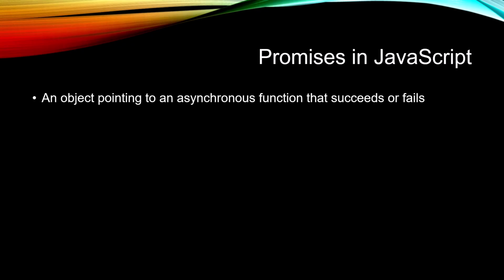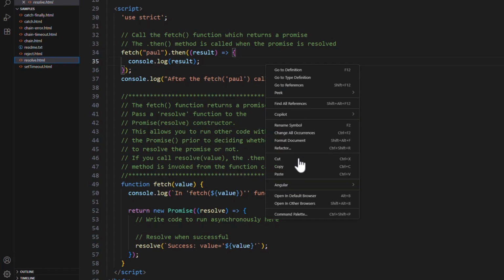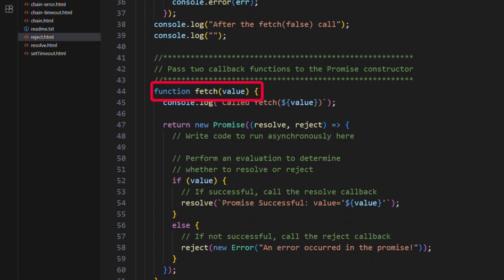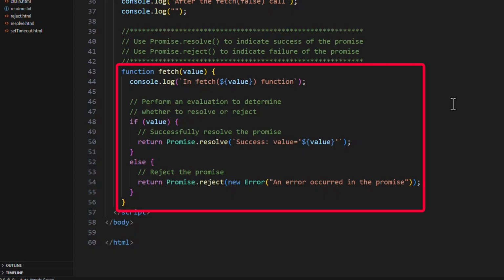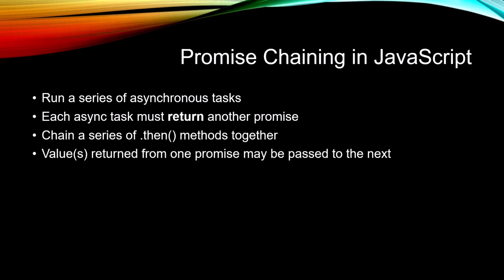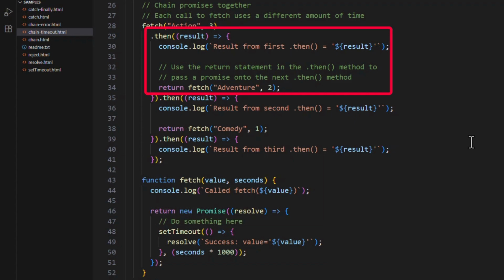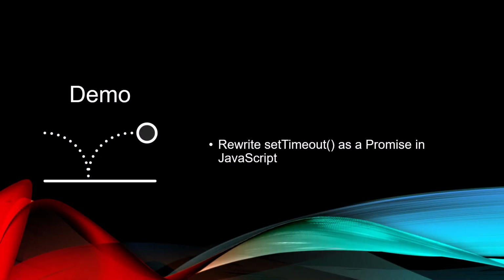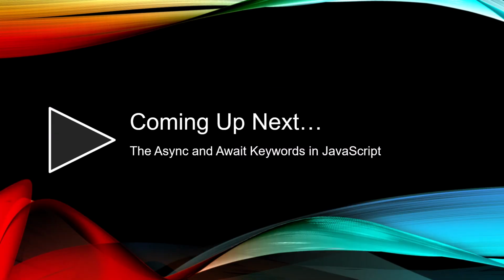Lesson 4: Implementing Promises for Asynchronous JavaScript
Technologies: JavaScript

*Lesson Description*
JavaScript Promises simplify asynchronous programming and help you avoid using callbacks. In this lesson you learn to create a new promise. You learn to use the then(), catch(), and finally() methods. You also see how to chain several promise together and to rewrite the setTimeout() function as a promise.

*Contents*
Lesson Objectives 00:00
Promises in JavaScript 00:19
Using the Promise Constructor in JavaScript 00:45
DEMO: Use a Promise Constructor in JavaScript 01:29
Use Two Promise Callbacks in JavaScript 03:30
DEMO: Pass Two Callbacks to Promise Constructor in JavaScript 03:56
Using the catch() Method in JavaScript 05:16
DEMO: Using the catch() Method for Error Handling in JavaScript 05:47
The Promise Finally Method in JavaScript 07:14
DEMO: The Promise finally() Method Always Runs in JavaScript 07:43
Promise Chaining in JavaScript 08:34
DEMO: Chain Promises Together in JavaScript 08:58
DEMO: Chain Promises with Different Timeouts in JavaScript 10:01
DEMO: Chaining Promises with a catch() in JavaScript 11:26
DEMO: Rewrite setTimeout() as a Promise in JavaScript 13:05
Lesson Summary 14:44